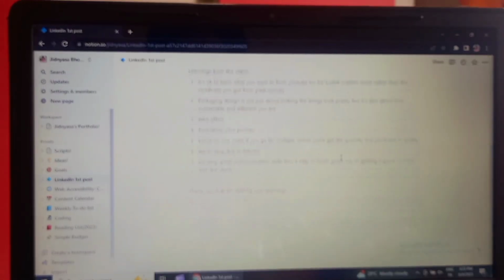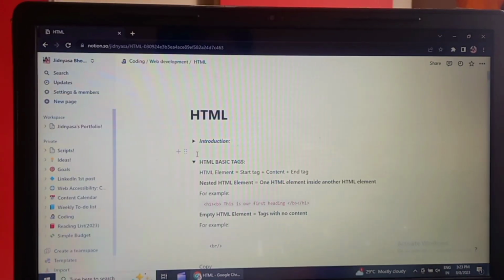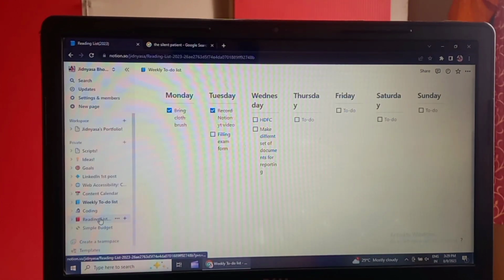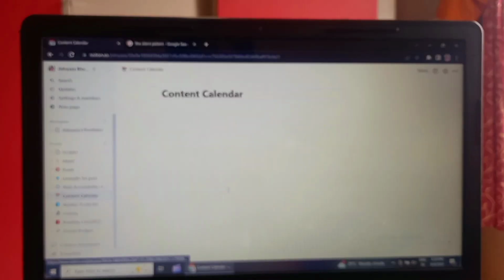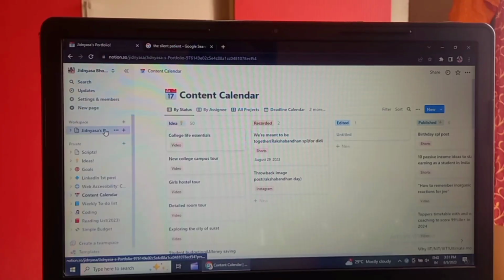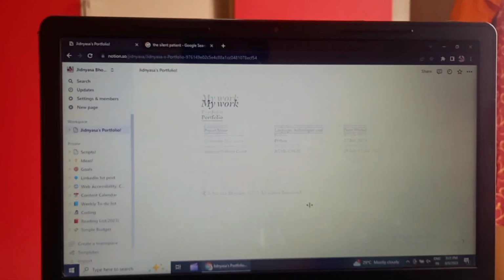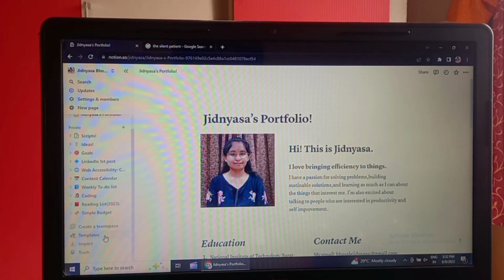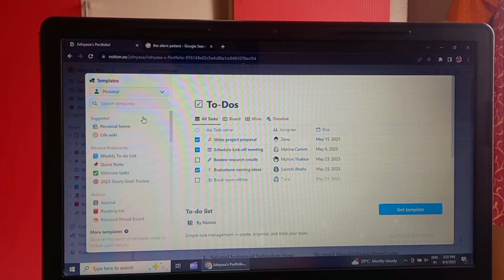How I use Notion|Boosting Productivity as a Student and Content Creator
Join me in this video as I walk you through my efficient and creative workflow using Notion as both a student and content creator. Discover how I seamlessly organize my study materials, assignments, and project ideas using Notion's versatile features.From task management to note-taking, I'll showcase how Notion helps me maintain productivity and stay on top of my academic responsibilities.Additionally, I'll reveal how I leverage Notion's powerful tools to streamline my content creation process, from brainstorming content ideas to planning, drafting, and collaborating. Whether you're a student looking to optimize your study routine or a content creator seeking a comprehensive productivity tool, this video is packed with insights and practical tips to elevate your workflow with Notion.